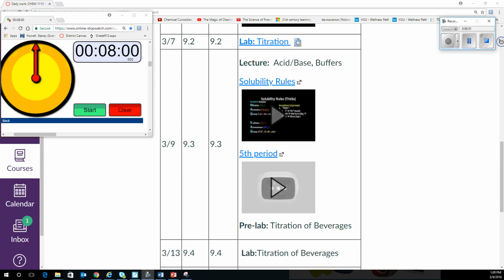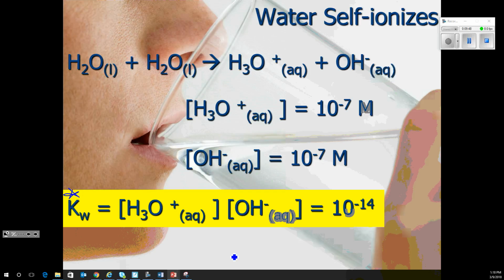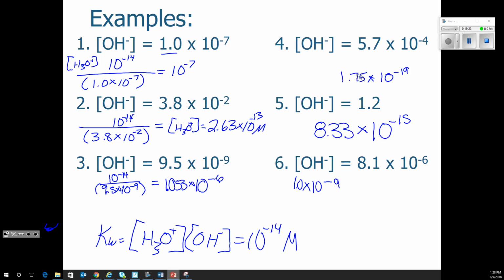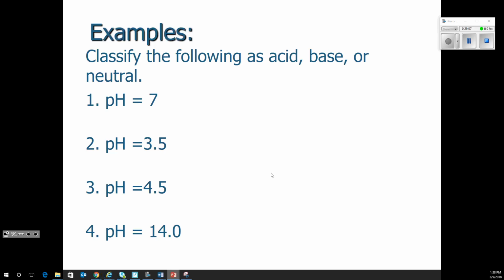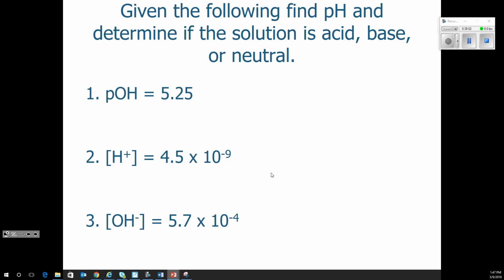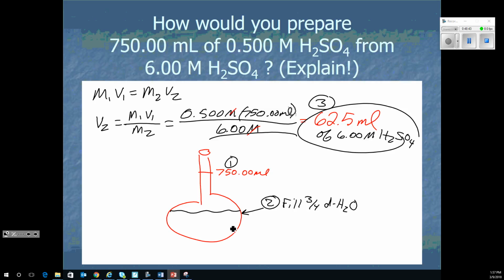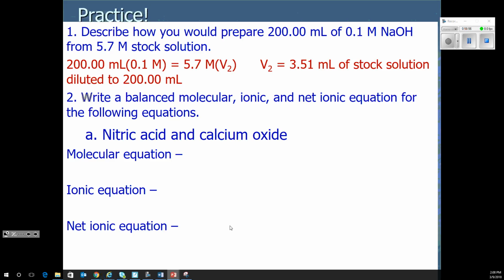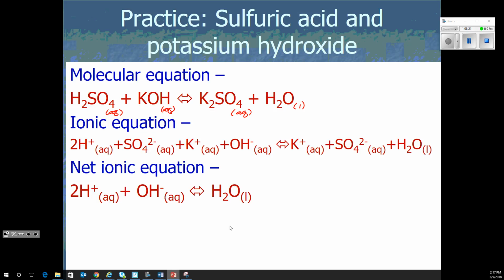March09 0219 8th 2018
8th period pH pOH acid base